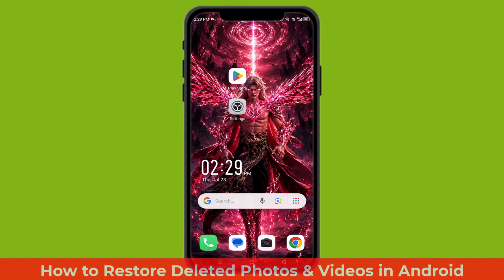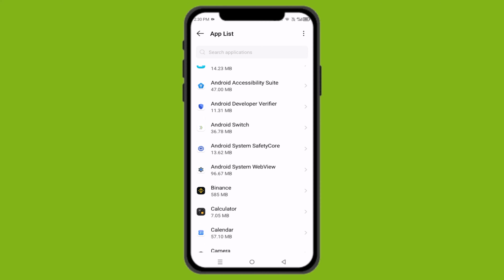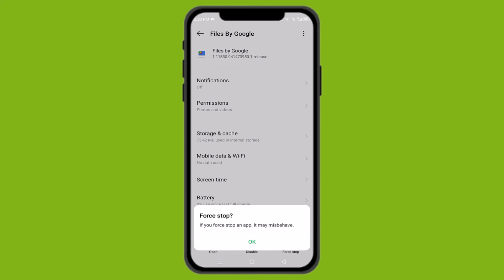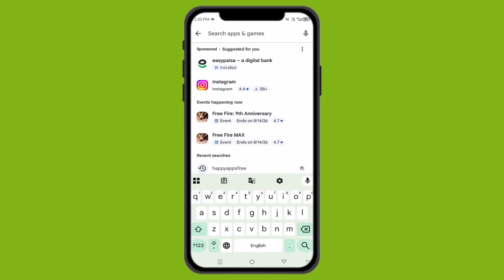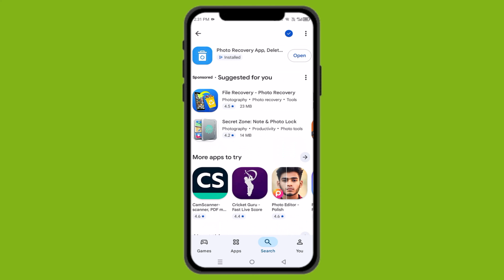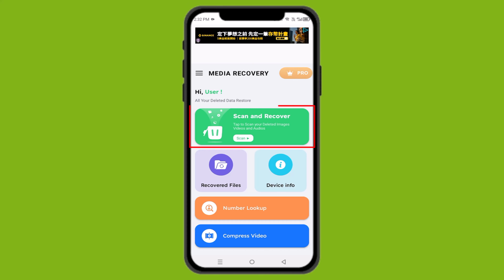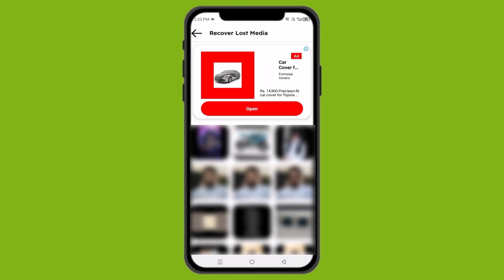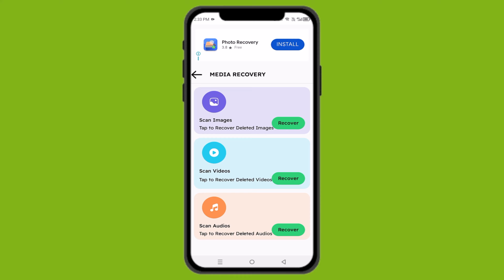How to Restore Deleted Photos & Videos in Android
Learn how to restore deleted photos and videos on Android using the exact method shown in this tutorial. In this video, I show how to check the Trash or Recycle Bin, recover deleted media from your gallery or file manager, and restore your photos and videos before they are permanently deleted.

Follow these simple steps carefully to recover deleted photos and videos successfully on your Android device. Watch till the end to see the full process.